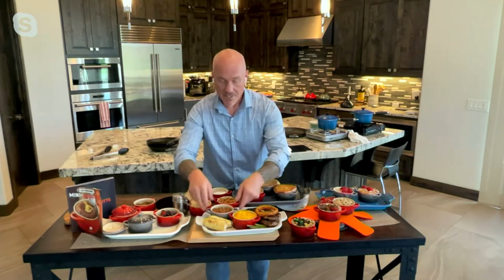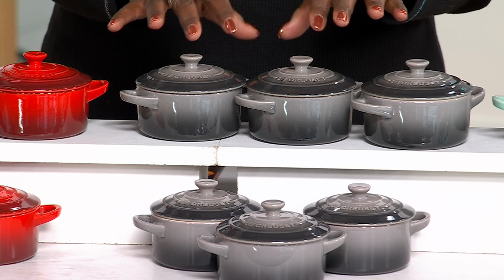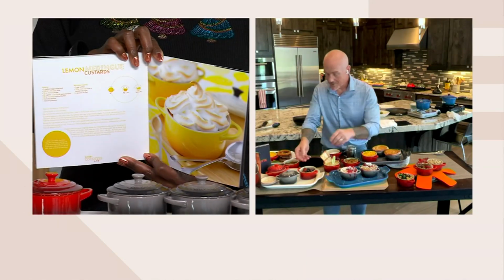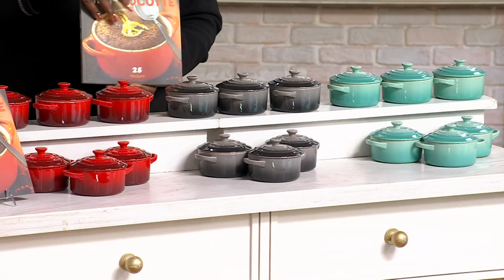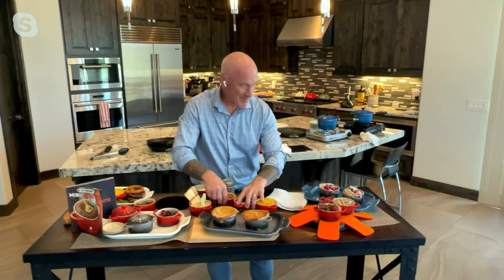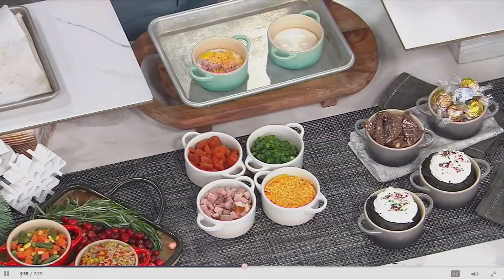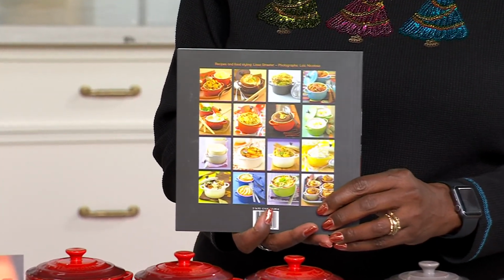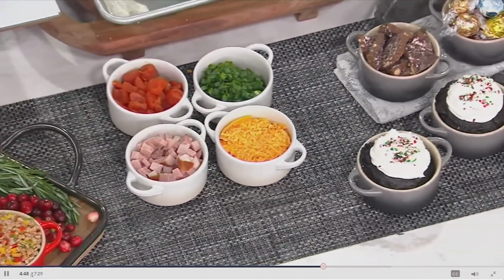Le Creuset Set of 6 Mini Cocottes with Cookbook on QVC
Le Creuset Set of 6 Mini Cocottes with Cookbook

Make baked eggs, mini casseroles, individual desserts, and so much more with this set of mini cocottes. And with the included cookbook, you'll never run out of ideas. From Le Creuset.